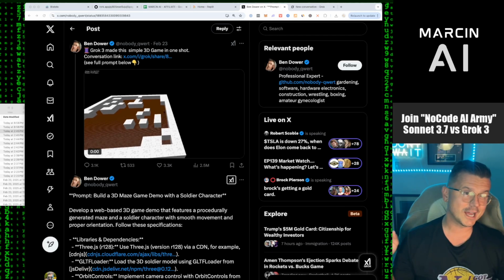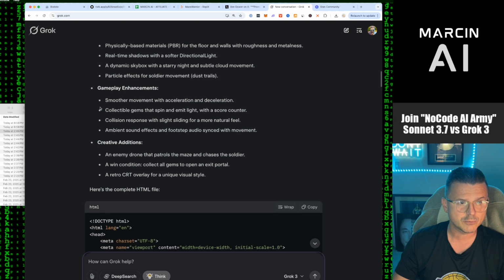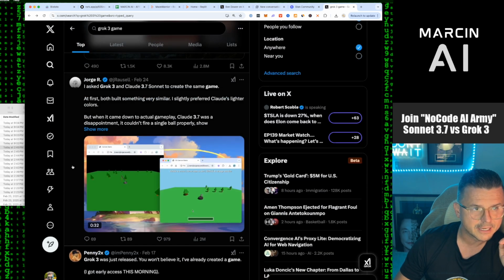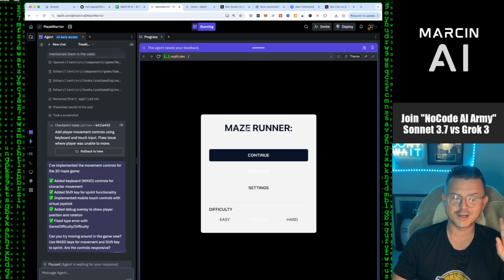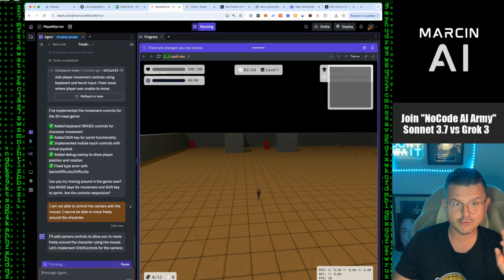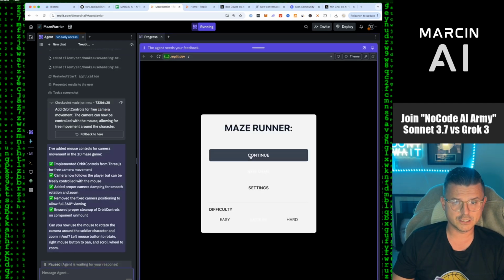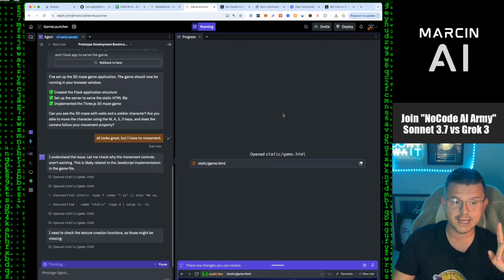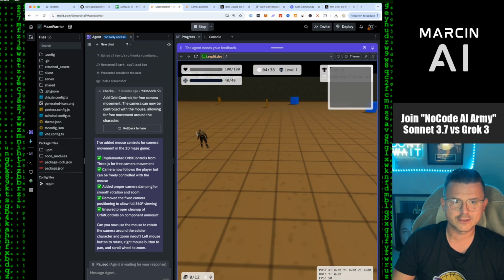Vibe Coding 3D game Challenge: Claude 3.7 Sonnet vs Grok 3 Showdown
Ever wondered how advanced AI models like Claude Sonnet 3.7 and Grok 3 compare in real-world scenarios? In this video, we dive into the thrilling world of 3D game development to find out which AI comes out on top!

Using the power of Replit AI, we've crafted a series of exciting challenges to push these models to their limits. Watch as they take on tasks such as:

Rendering stunning 3D environments
Simulating realistic game physics
Optimizing performance for seamless gameplay
This showdown explores which AI is better equipped to assist in game development and highlights the unique strengths each brings to the table. Whether you're a developer curious about integrating AI into your projects or simply fascinated by the future of AI in gaming, this video has something for you.

Join us to discover who wins this epic battle and what it could mean for the next generation of game creation!